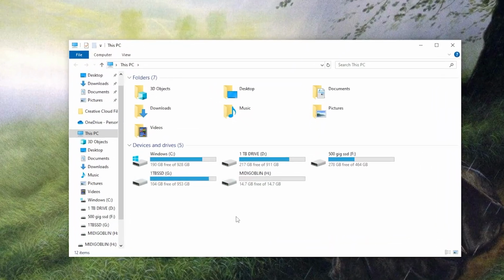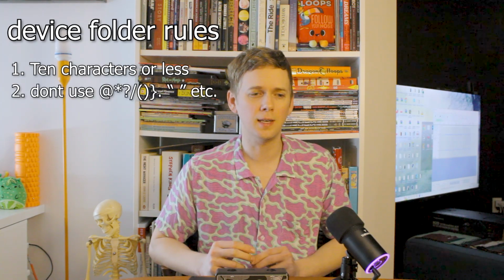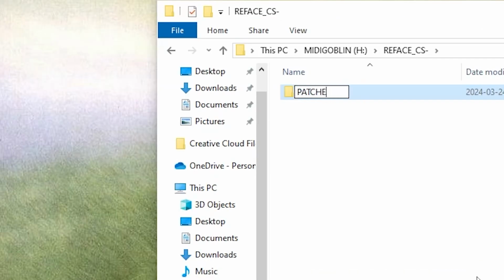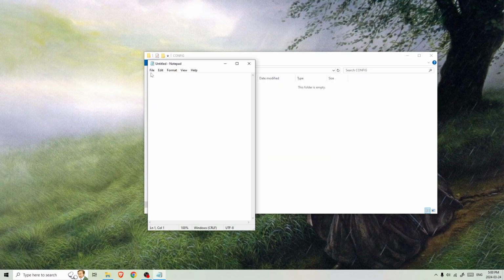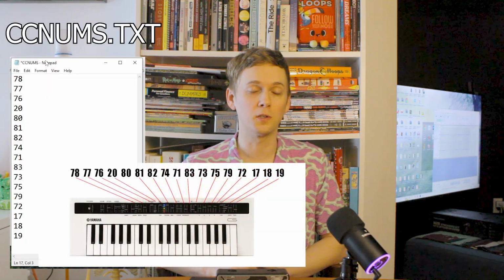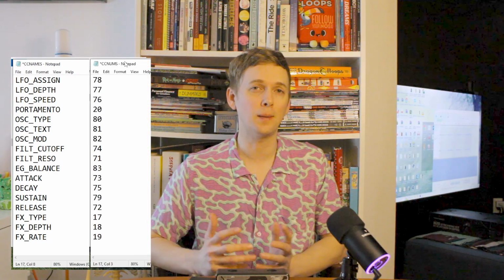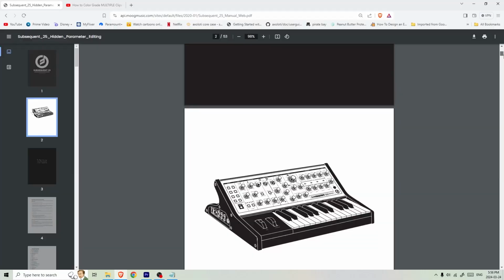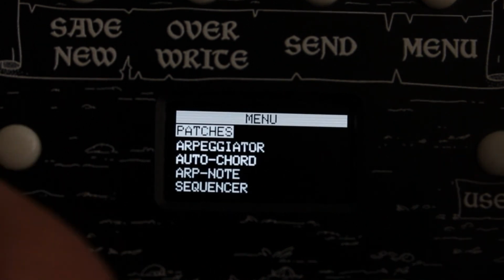MIDI GOBLIN - ADDING NEW SYNTHESIZERS AND MIDI CONTROLLERS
To save patches for synths and midi controllers, we need to add them to out MIDI Goblin first. In this video I show you the steps. In the end we make 4 folders and two simple text files. also a special announcement about the kickstarter launch date!

Timecodes
0:00 - intro and kickstarter!
0:24 - removing the micro sd card
0:42 - creating the device folder
1:03 - creating the subfolders
1:18 - creating the text files
1:46 - adding nrpn messeges
2:12 - receiving messeges and dumps
2:40 - using template files instead of initiating